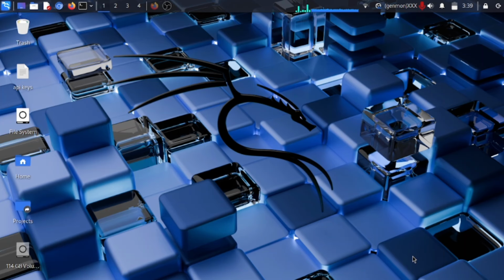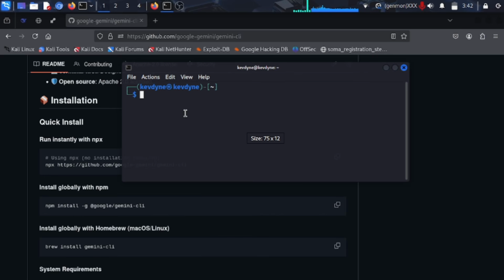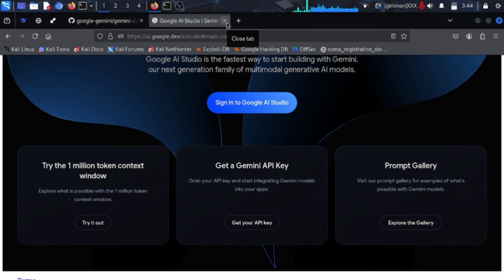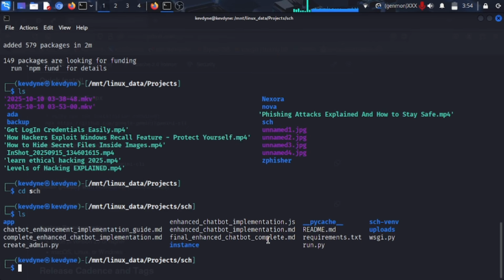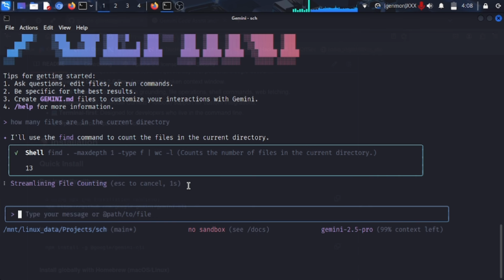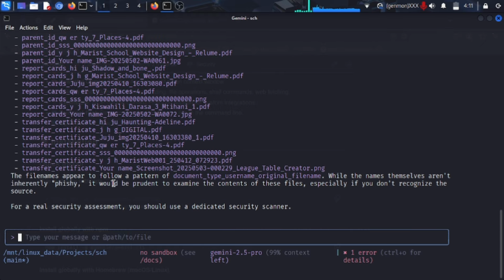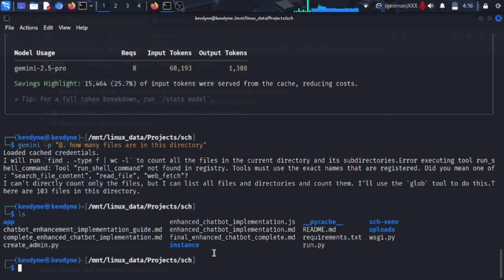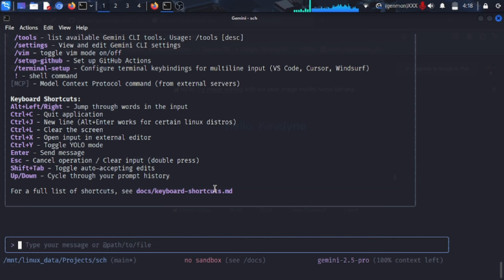Use Gemini AI in Your Terminal for Hacking (Windows, Mac & Linux)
Ready to supercharge your workflow? In this tutorial, I'll show you exactly how to install and use Google's powerful Gemini AI directly from your command line interface. No more switching between windows—just pure, efficient power right in your terminal.

This guide is designed for everyone, whether you're on Windows (using PowerShell), macOS, or any Linux distribution. We'll cover everything from getting your API key to running your first query and integrating Gemini into your daily tasks.

In this video, you'll learn:
    Intro: Why Use Gemini in the Terminal?
    Step 1: Getting Your Free Google AI Studio API Key
   Step 2: Installation for Windows (PowerShell)
   Step 3: Installation for macOS & Linux
   Step 4: Configuring the CLI & Your First Query
   Cool Examples: Asking for Code, Summarizing Text, and More!

By the end of this video, you'll be able to use Gemini AI to write code, generate commands, summarize text, and brainstorm ideas, all without ever taking your hands off the keyboard.

What's the first thing you're going to ask Gemini from your terminal?